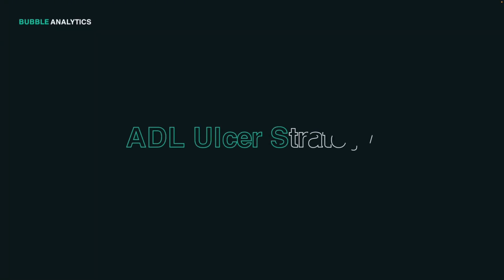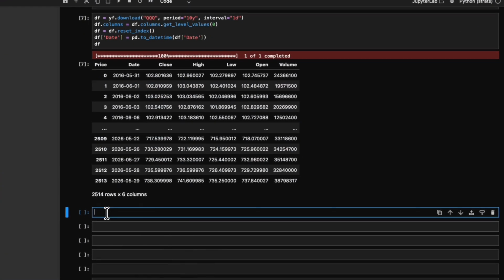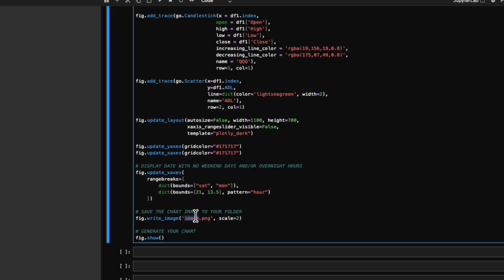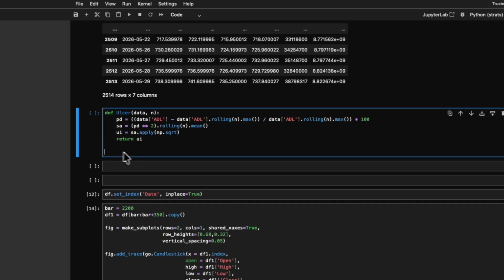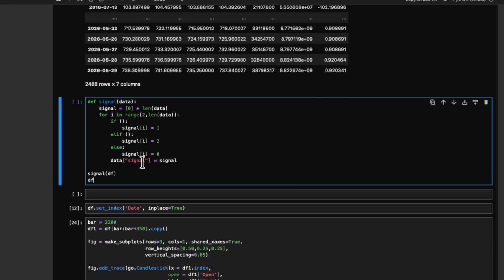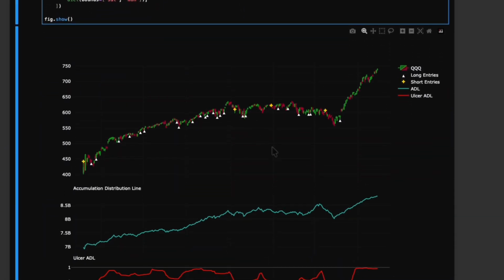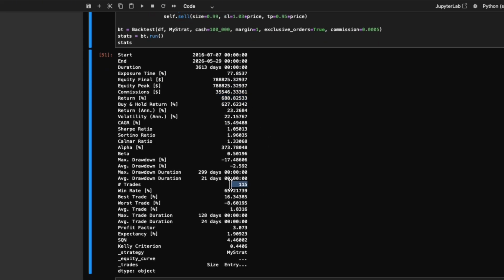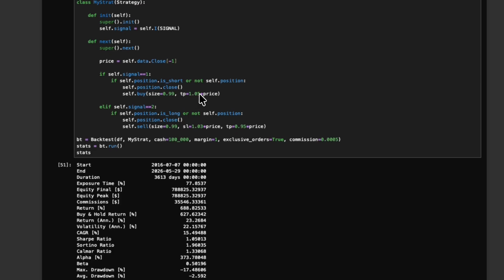This Market Breadth Based Custom Indicator Returned 724% on QQQ | 10-Year Backtest | 65% Win Rate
This video demonstrates a Python backtest of a Market Breadth based trading strategy applied to QQQ over a 10-year period using realistic transaction fees and no leverage.

In this video we cover:
- Signal generation
- Trade execution logic
- Performance statistics